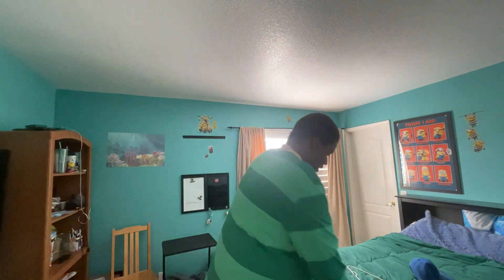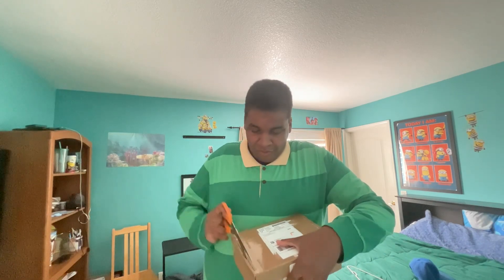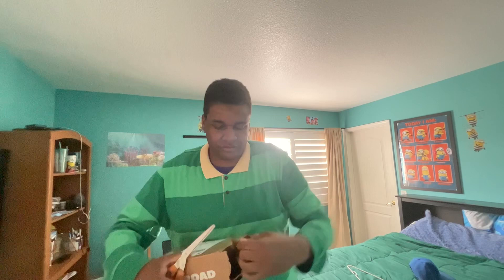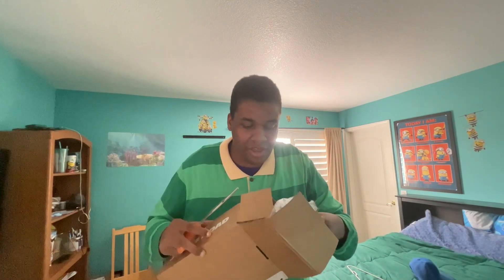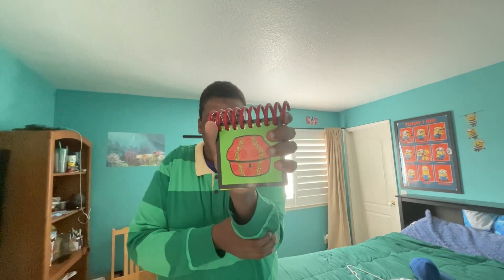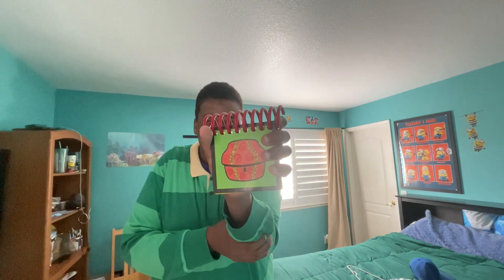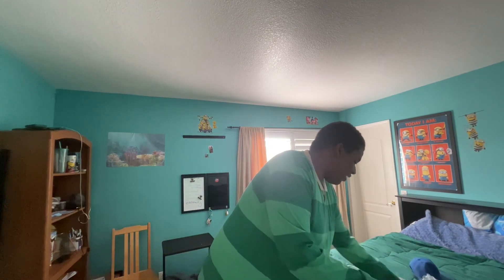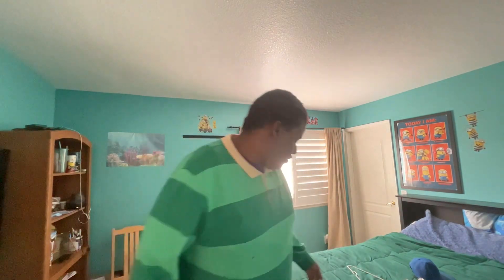Wooden replica treasure hunt notebook unboxing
You all might be feeling jealous of me put please don’t you can find your own way of going about it